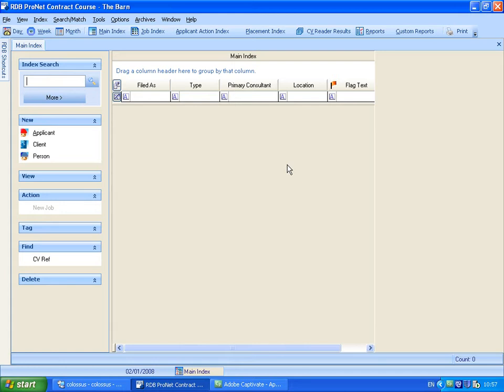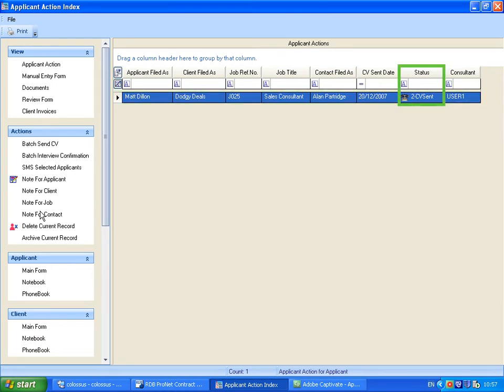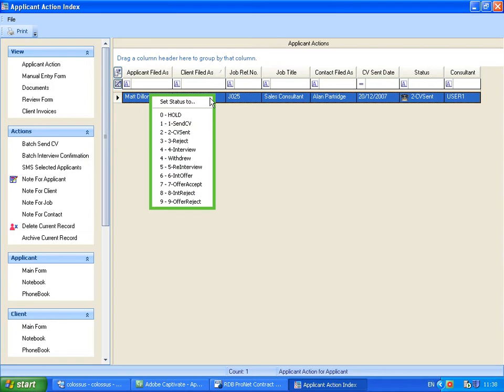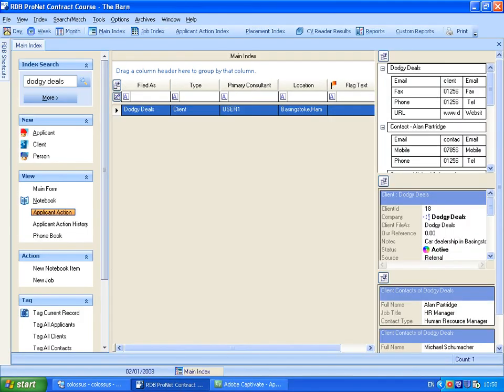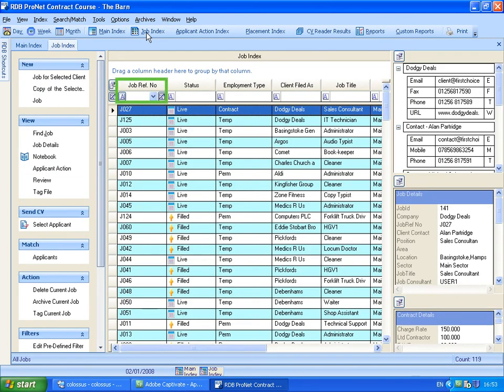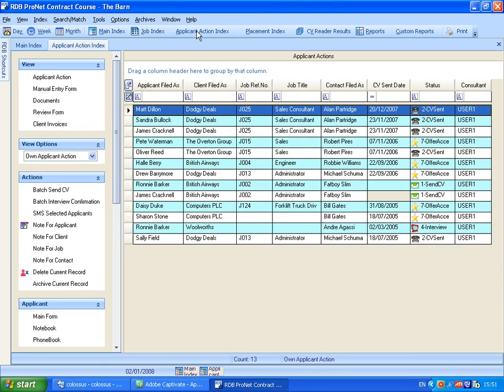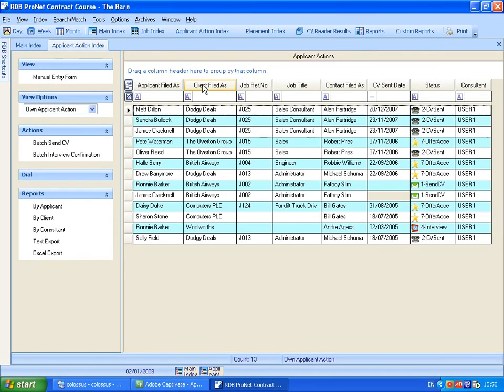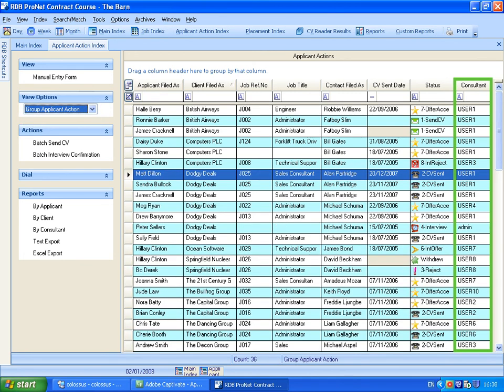Introduction to Applicant Action in ProNet